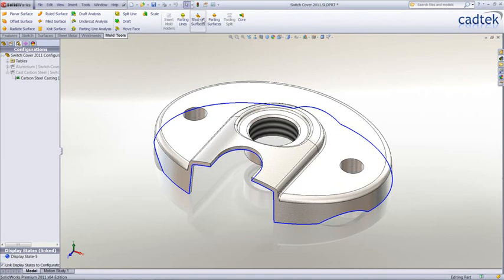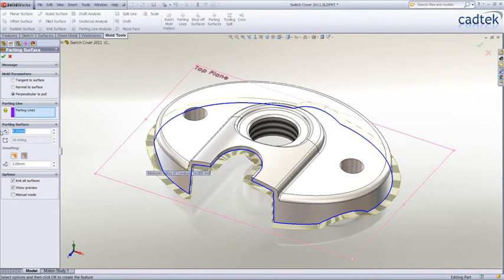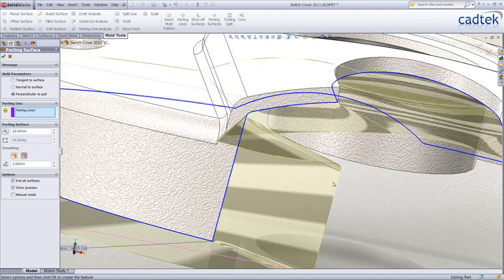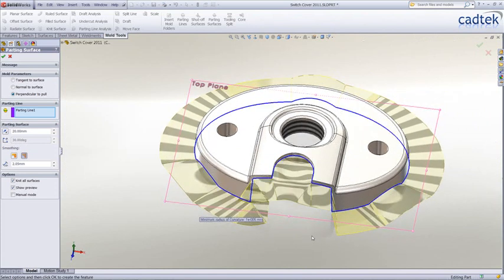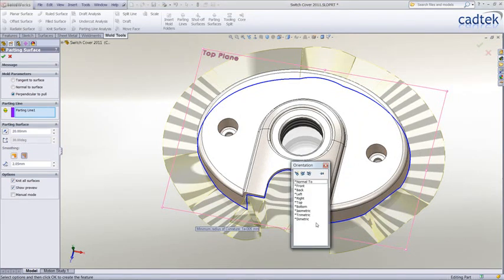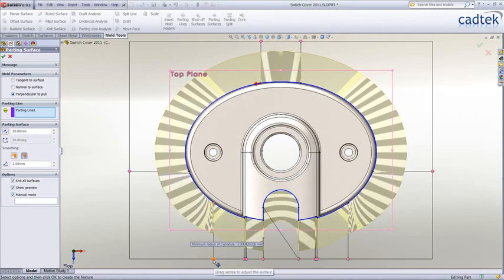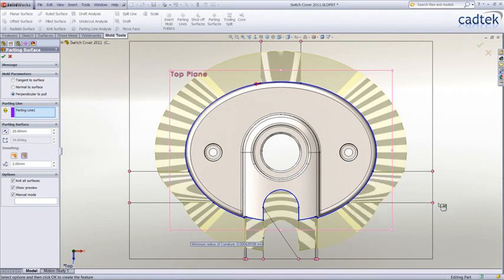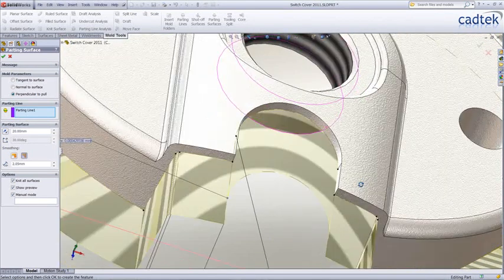SolidWorks 2011: Parting Surfaces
Whats new in SolidWorks 2011: Parting Surfaces by Graham Swan